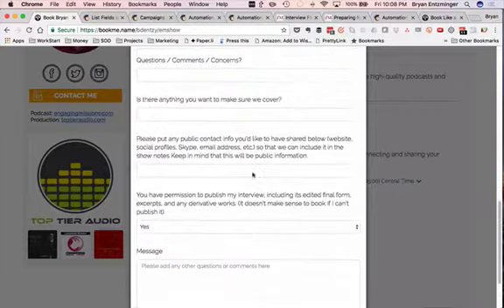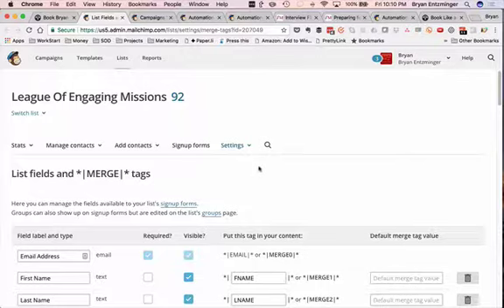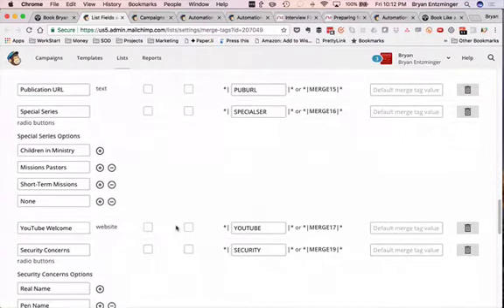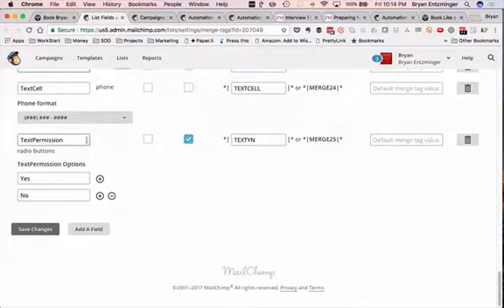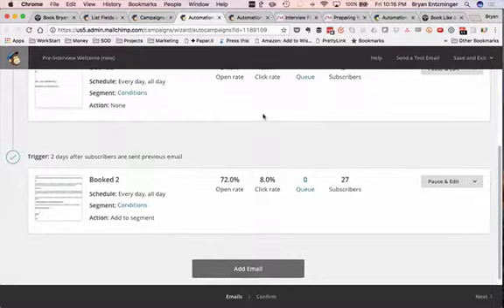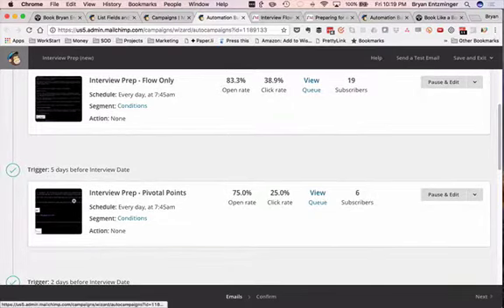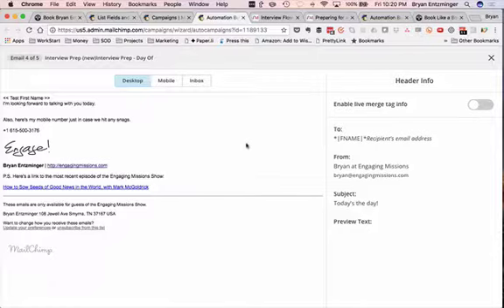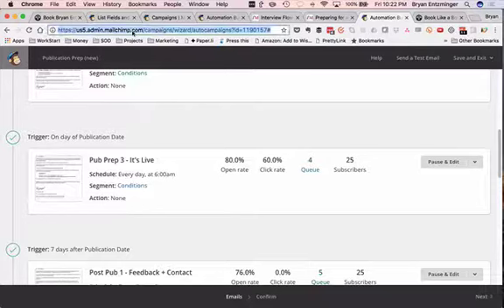How to use MailChimp Automation for Podcast Guest Preparation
You want your guests to have a great experience while they're preparing to be on your podcast. Find out how I use MailChimp automation to provide a customized guest experience without forgetting to send any emails.

Want more info?